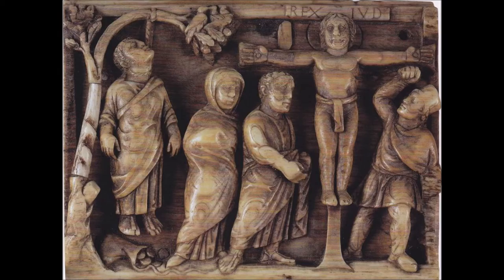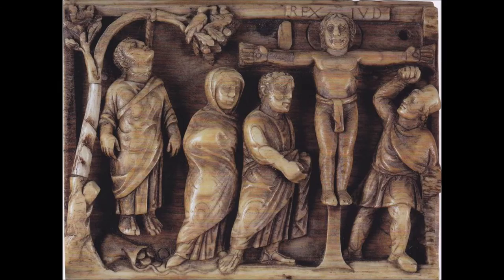AP Art History project.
By Aras and Marc
period. 7
Crucifixion by Salvador Dali